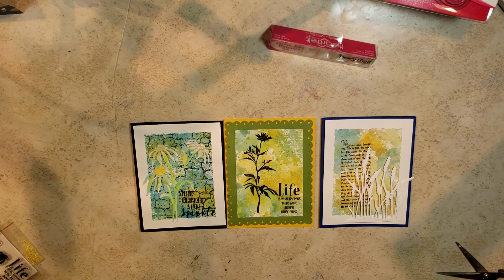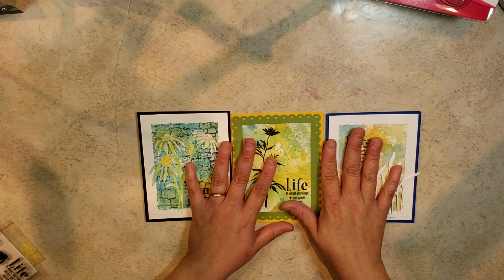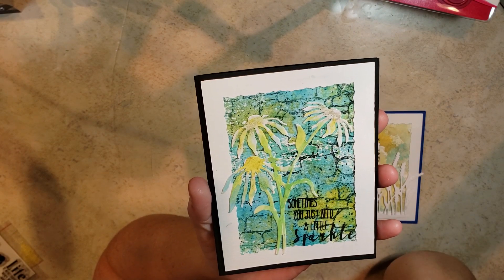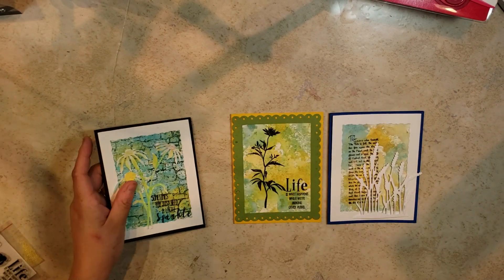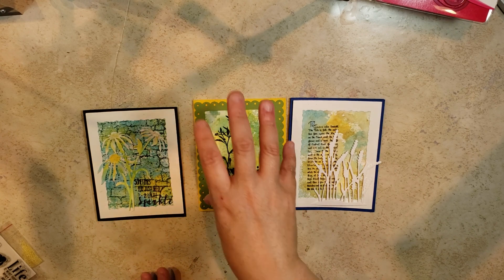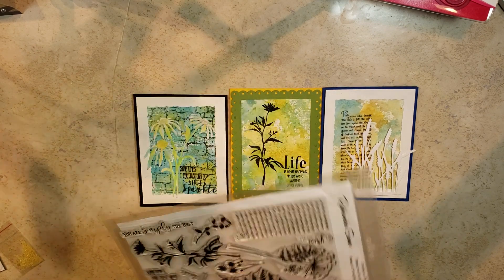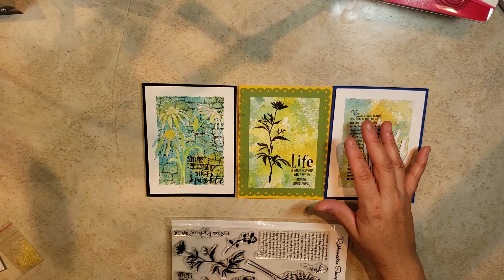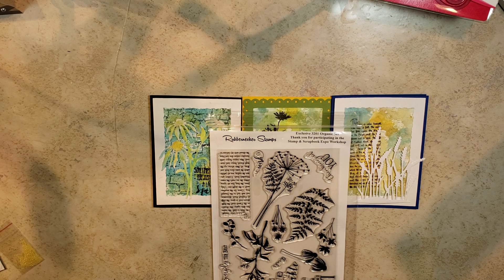Rubbernecker Stamps Watercolor class Scrapbook Expo